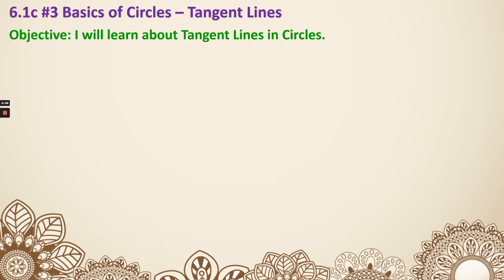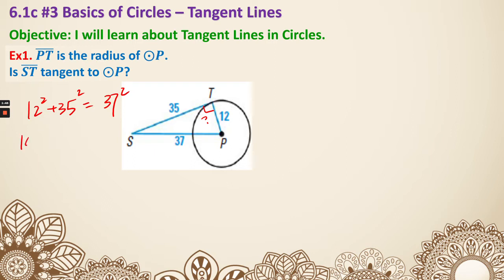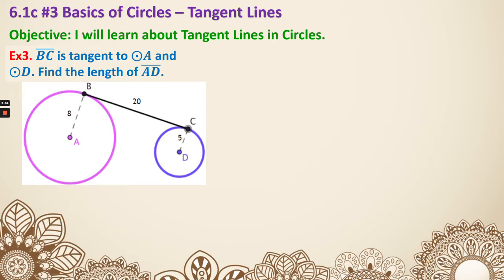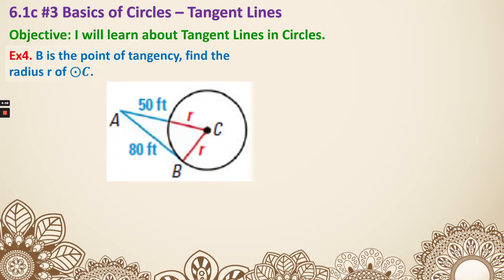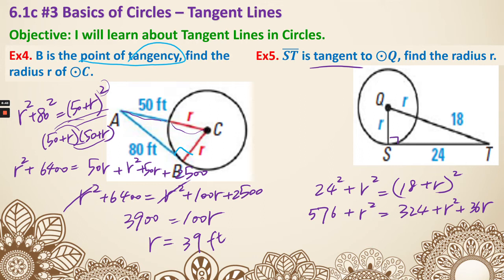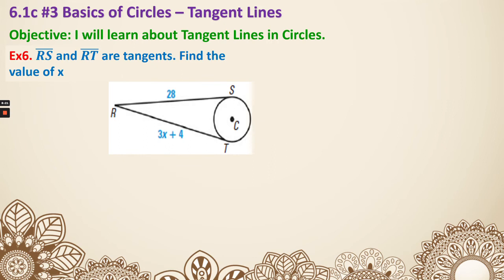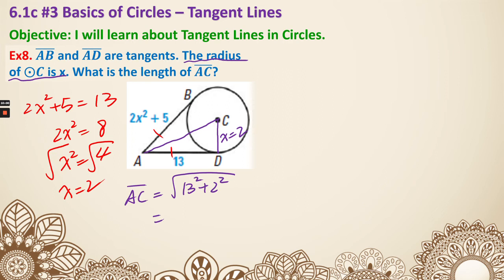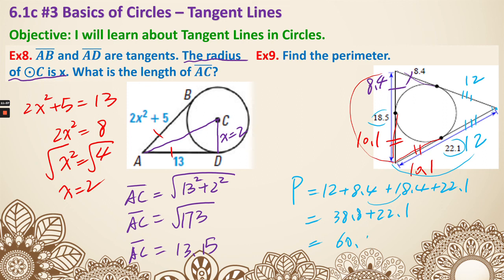S2H-7.1c(22-23)/6.1c #3 Basics of Circles-Tangent Lines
In this lesson, we will learn some Basics about Circles - Tangent Lines.